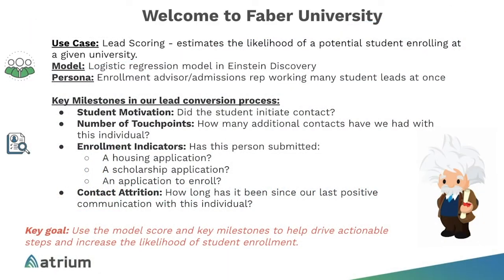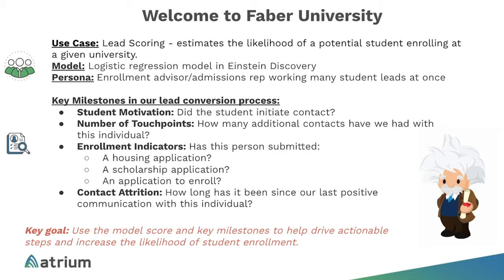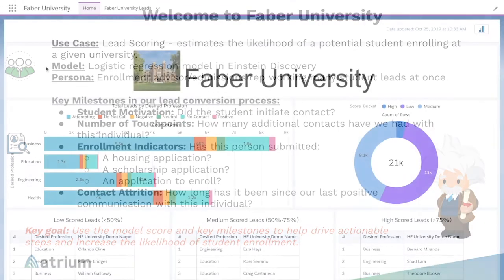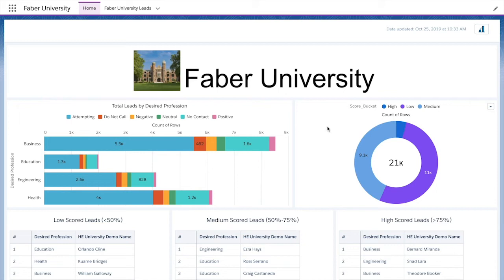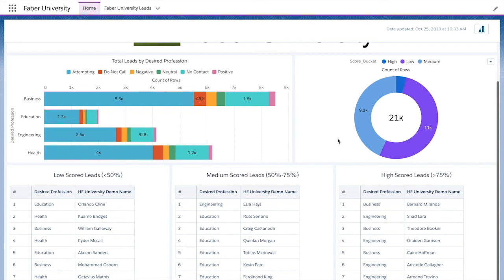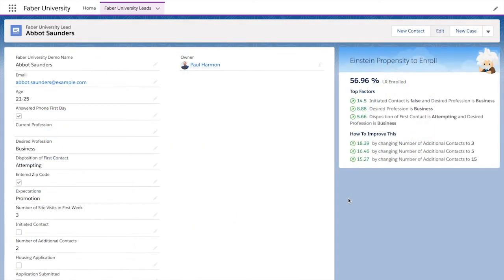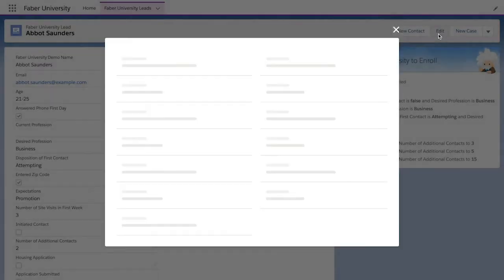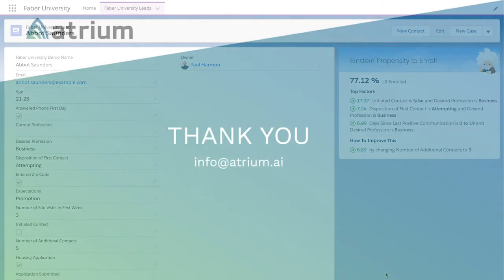Salesforce Einstein Higher Education Lead Scoring Demo